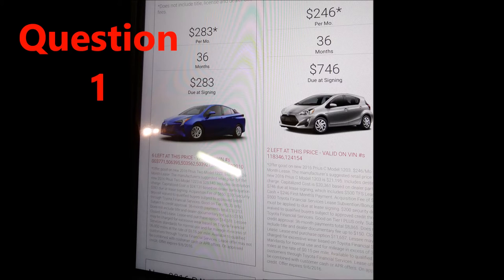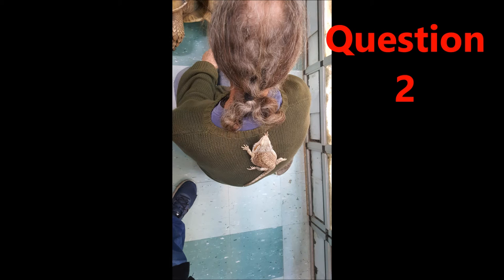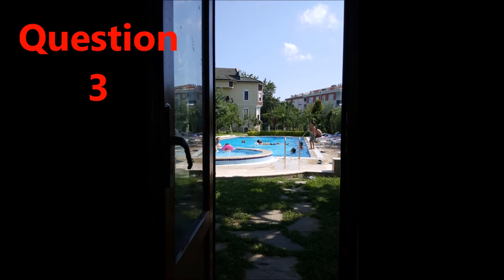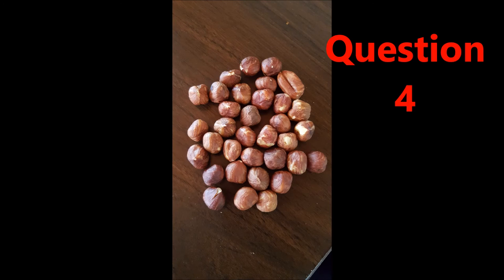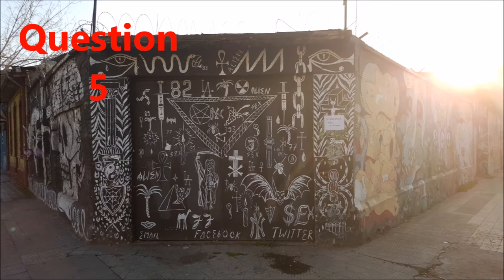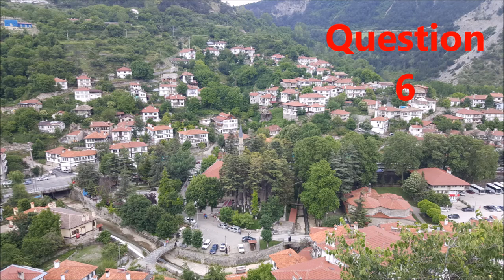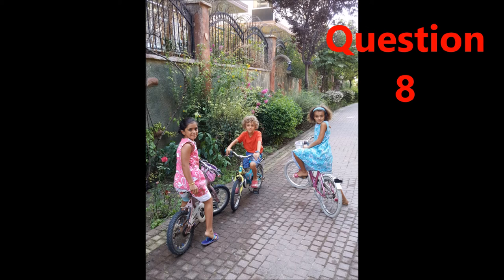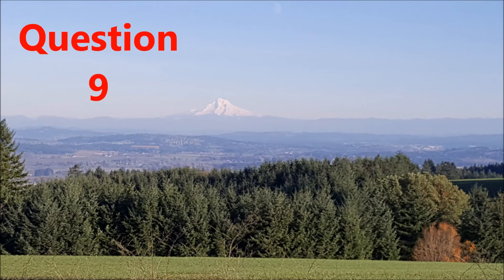English Pictorial test 2 - q11- q20 A great listening practice KET PET TOEFL IELTS tests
There are 10 question to test and improve your listening skills.  Pictorial test 2 - questions 11- 20 - A great listening practice for everyone and KET PET TOEFL IELTS test takers
Our videos are step by step and follow a lesson plan.
Enjoy learning, listening and speaking with us.
All students, teachers, kids and parents can learn with these videos.
Mothers, now you can learn English with your children.
Fathers, now you can help your children with their homework.
Our videos are short, easy, fun, funny and most importantly educational.
If you repeat them on regular basis, you will learn and remember grammar structures very fast.
Please follow our lesson plans.
We will have more listening, speaking, reading videos.
We will also have practice tests, pictorial tests and video tests as well as short quizzes.
Students who are studying proficiency tests you can use our videos to improve their vocabulary, reading, writing and listening skills. Your comprehension will improve much faster if you regularly study with us.
Here is a list of some important test and their abbreviations:
Official ACTFL Oral Proficiency Interview (OPI)®
STAMP 4S English (Standards-Based Measurement of Proficiency-4 skills) [1]
CaMLA ECCE (The Examination for the Certificate of Competency in English)
CaMLA ECPE (The Examination for the Certificate of Proficiency in English)
CaMLA EPT (CaMLA English Placement Test)
CaMLA ITASA (International Teaching Assistant Speaking Assessment)
CaMLA MELAB (The Michigan English Language Assessment Battery)
CaMLA MET (The Michigan English Test)
Certificados en Lenguas Extranjeras (CLE). Certificate of proficiency in six foreign languages, English being one of them, issued by the Ministry of Education, City of Buenos Aires (Argentina). Tests the four skills. Targeted at primary and secondary-level students in the City of BA, for whom it is free of charge.
(CAEL) The Canadian Academic English Language Assessment
City & Guilds Entry Level 1 Certificate in ESOL International (reading, writing and listening) (Preliminary A1)
City & Guilds Entry Level 1 Certificate in ESOL International (speaking) (Preliminary A1)
City & Guilds Entry Level 2 Certificate in ESOL International (reading, writing and listening) (Access A2)
City & Guilds Entry Level 2 Certificate in ESOL International (speaking) (Access A2)
City & Guilds Entry Level 3 Certificate in ESOL International (reading, writing and listening) (Achiever B1)
City & Guilds Entry Level 3 Certificate in ESOL International (speaking) (Achiever B1)
City & Guilds Level 1 Certificate in ESOL International (reading, writing and listening) (Communicator B2)
Duolingo Certificate in English - Online in the Duolingo Test Center
ECL - European Consortium for the Certificate of Attainment in Modern Languages
EF Standard English Test
Former ELPT - English Language Proficiency Test
GTEC - Global Test of English Communication
G-TELP - General Tests of English Language Proficiency Test
IELTS - International English Language Testing System
iTEP - International Test of English Proficiency
MHLE - Iran Ministry of Health Language Exam
MSRT - Iran Ministry of Science, Research and Technology language exam (Also known as MCHE)[11][12]
Malaysian University English Test
EXAMAGRAM - Free On-line English testing[13]
PAPORA - On-line Accreditation of A1/A2 English Proficency
PTE Academic - On-line testing
PTE General - A series of six exams from Pearson Language Assessments (formerly known as the London Tests of English)
STEP EIKEN - Test in Practical English Proficiency (Japan)
TEPS - Test of English Proficiency (South Korea)
TELC - The European Language Certificates
TIEC - Test of International English Competency
TOEFL - Test of English as a Foreign Language
TOEIC - Test of English for International Communication
TOLIMO - The Test of Language by the Iranian Measurement Organization[14]
TrackTest English Proficiency Test - Online English Assessment Center using six CEFR levels.
TSE - Test of Spoken English
Trinity College London ESOL
TWE - Test of Written English
UBELT - University of Bath English Language Test